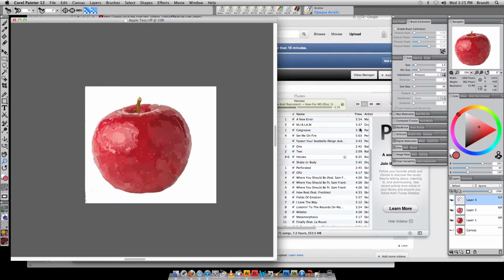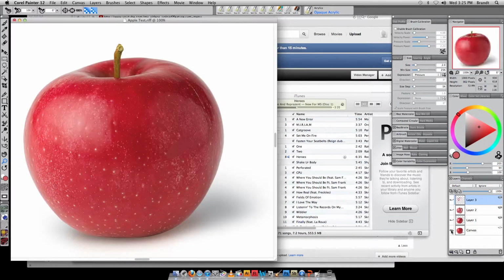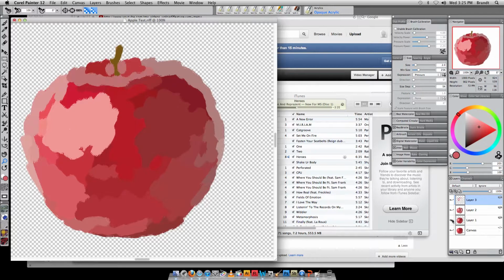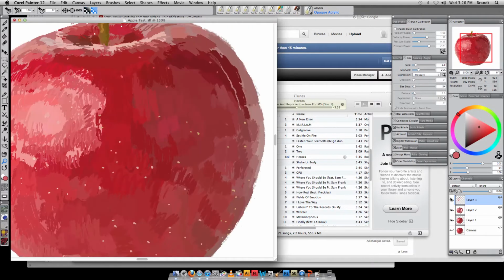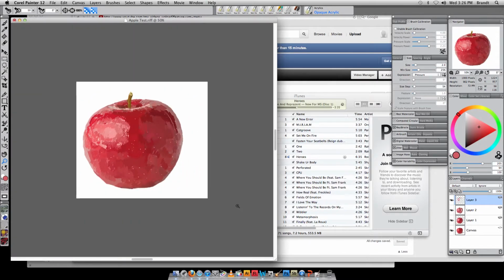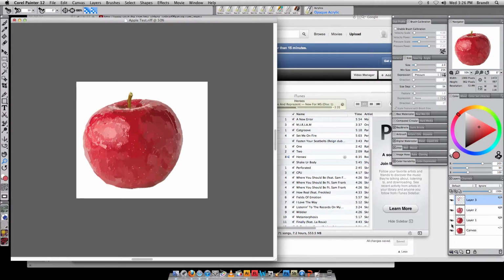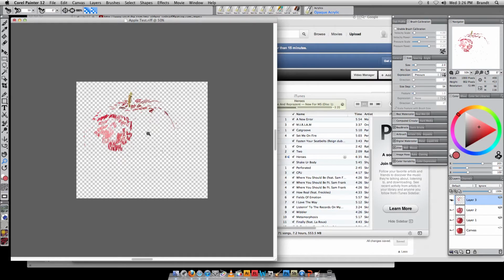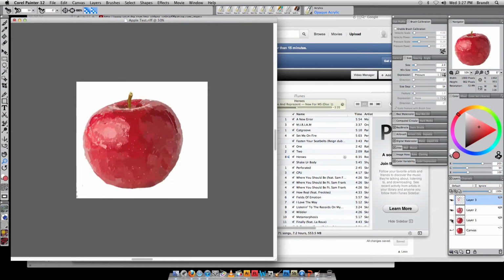Corel Painter 12 Intro Part 2